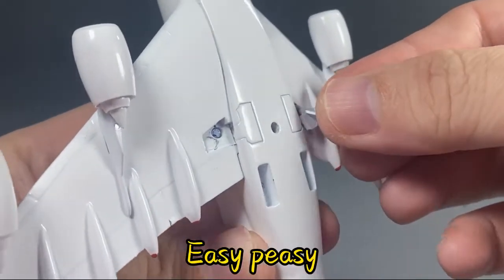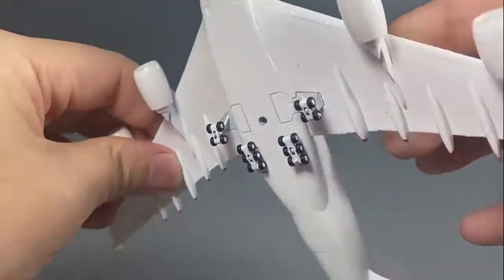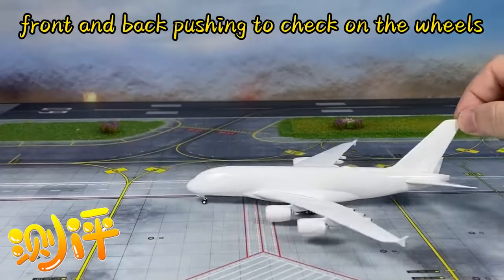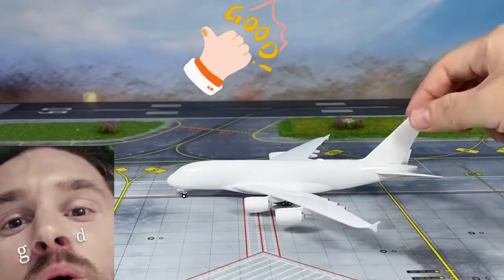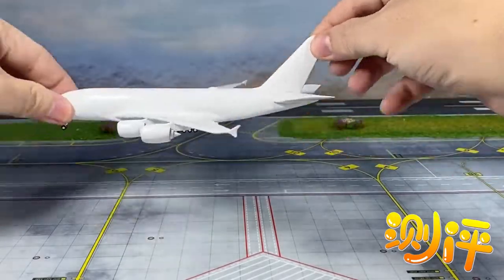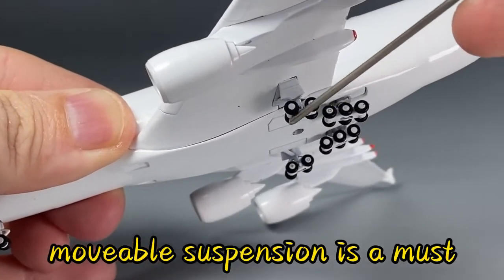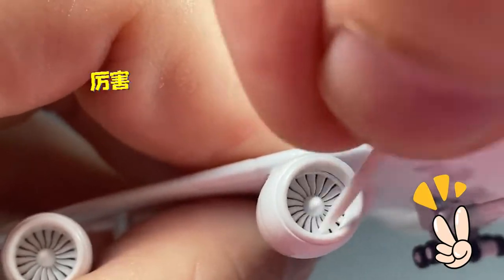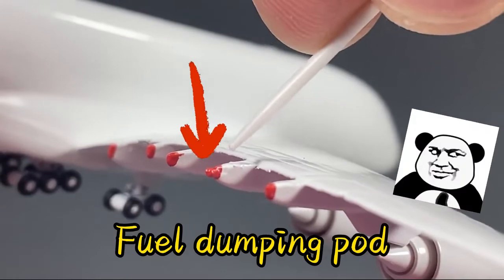Aviation400 New Airbus A380-800 1:400 scale mould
The all new Aviation400 Airbus A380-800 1:400 scale with removable magnetic landing gear that can be removed and rolled! Watch this video to see more!

July 2022 Release:
AV4132 Singapore Airlines Airbus A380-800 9V-SKI SG50 1:400
AV4133 Singapore Airlines Airbus A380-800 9V-SKA 1:400
AV4134 Lufthansa Airbus A380-800 D-AIMA 1:400
AV4135 China Southern Airbus A380-800 B-6136 1:400
AV4136 Qatar Airways Airbus A380-800 A7-APA 1:400
AV4137 Korean Air Airbus A380-800 HL7612 50th Anniversary 1:400